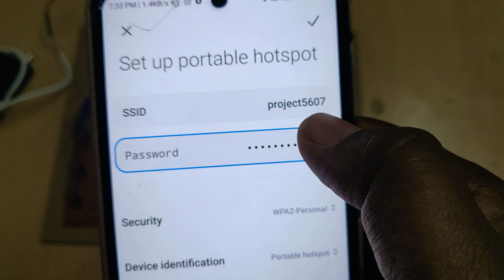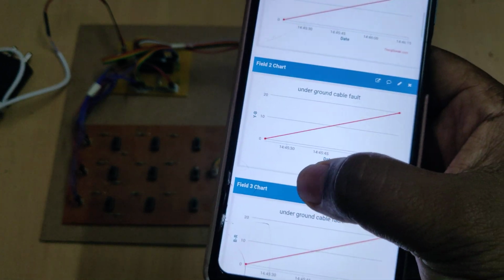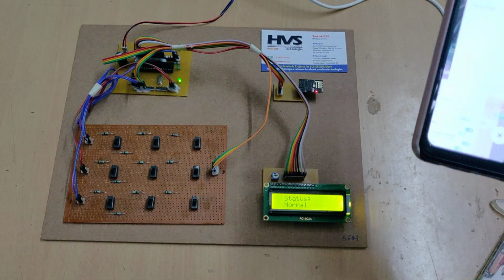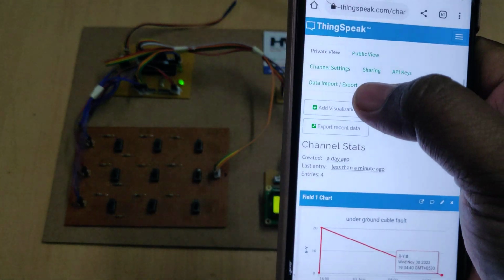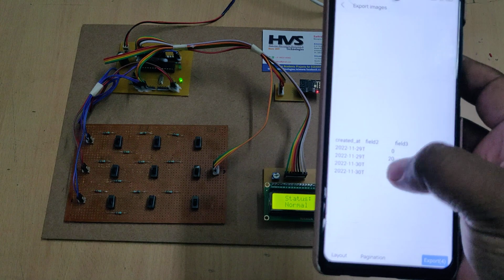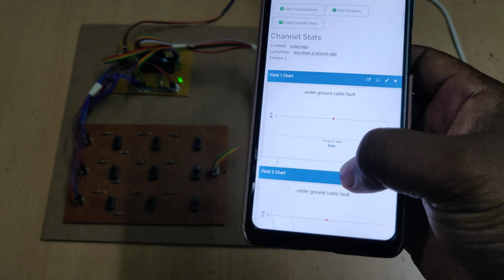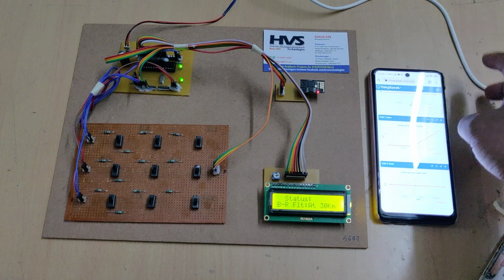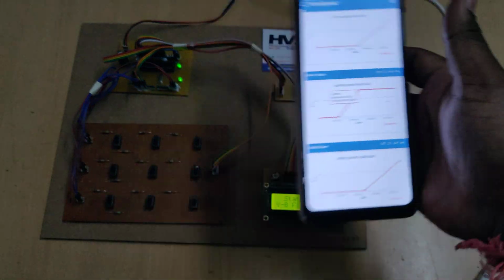Underground cable fault detection and monitoring on Thingspeak